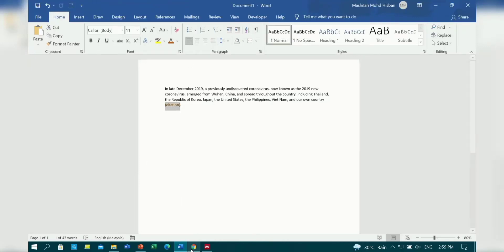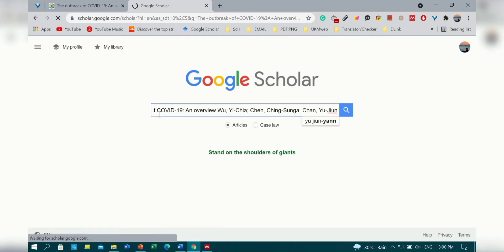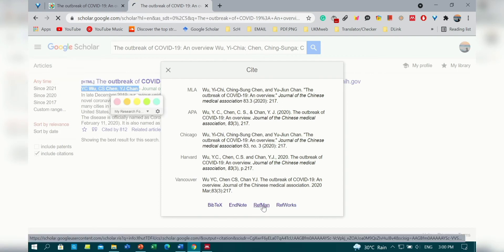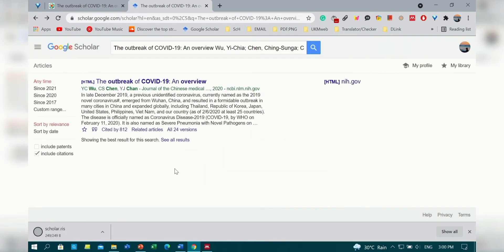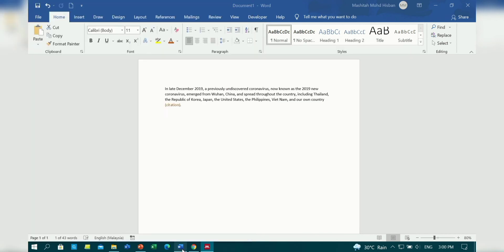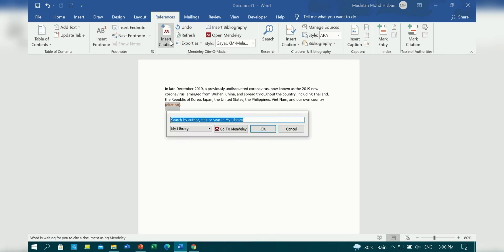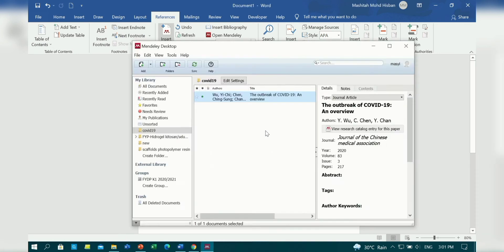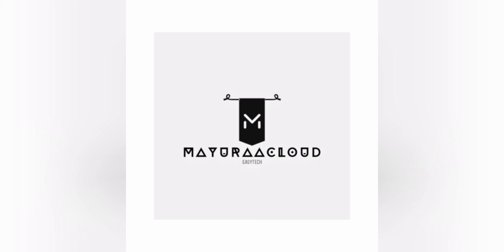How to cite an article using MENDELEY without uploading pdf?🤔 || mendeley tutorial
Wish y'all the best for online learning !